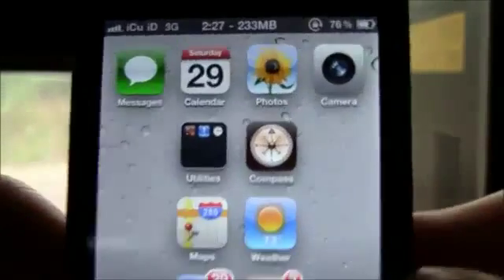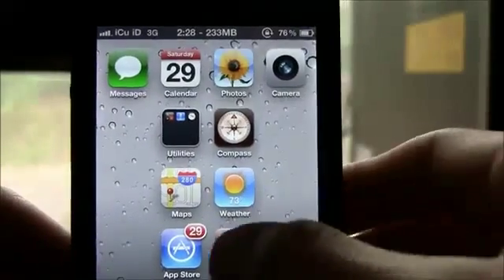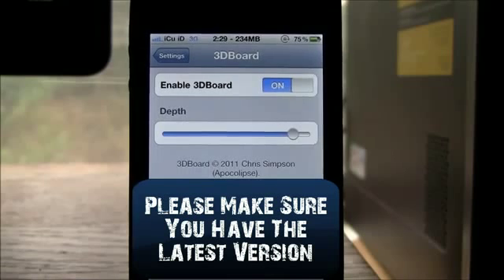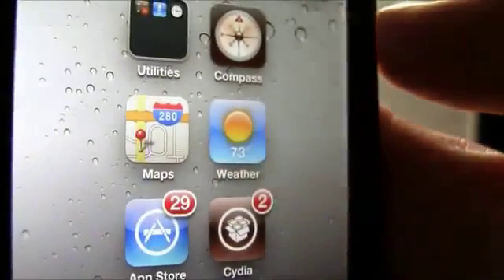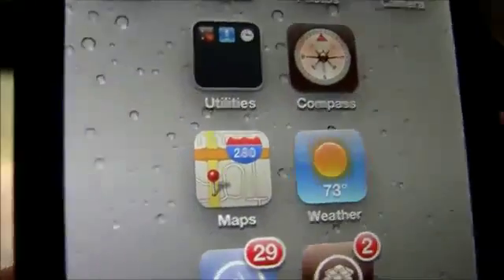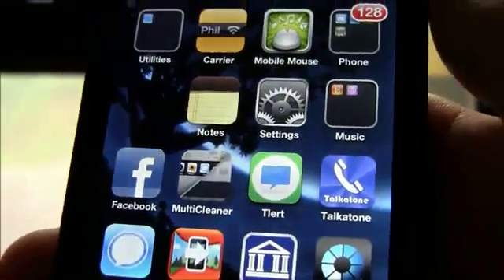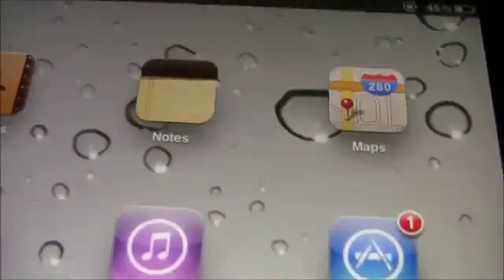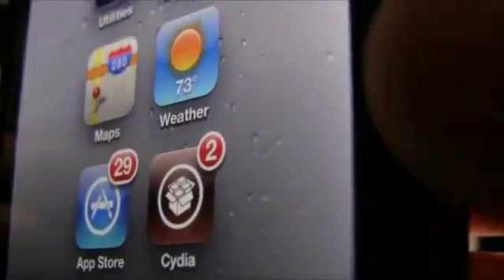3D Effect For ALL iDevices 3DBoard29